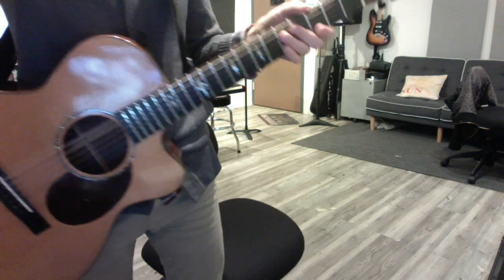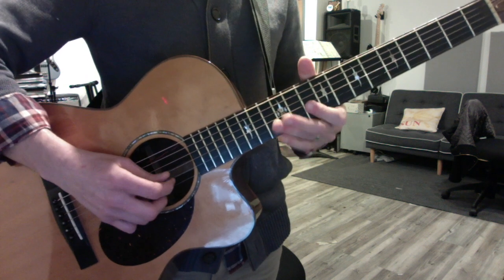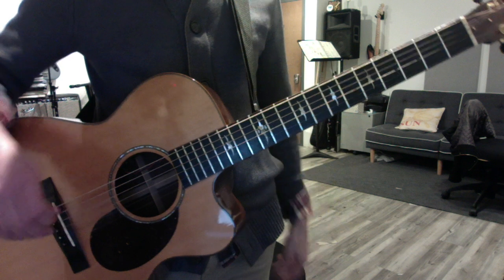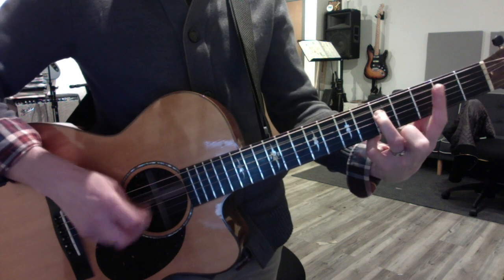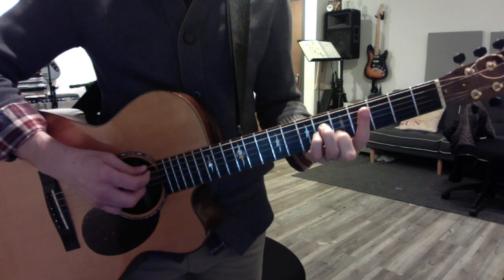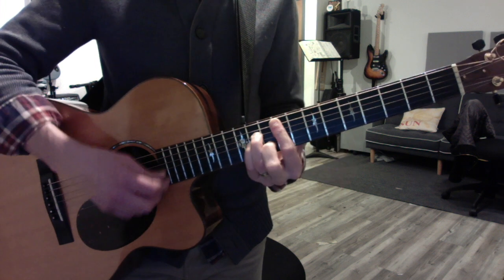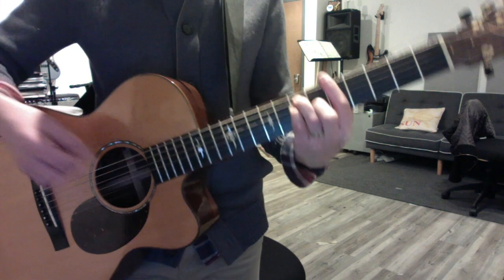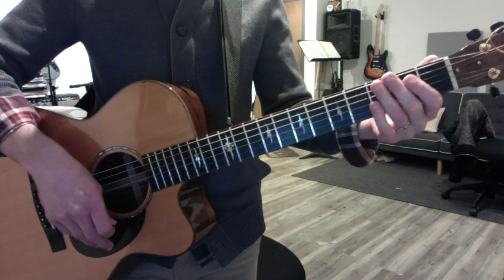Jackfruit! 3/1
This video is about 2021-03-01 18:30:52